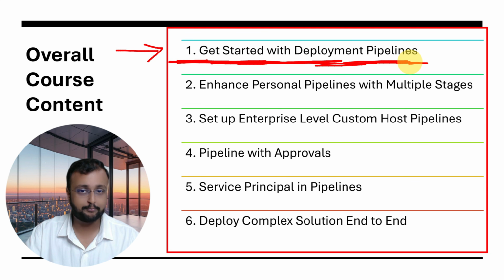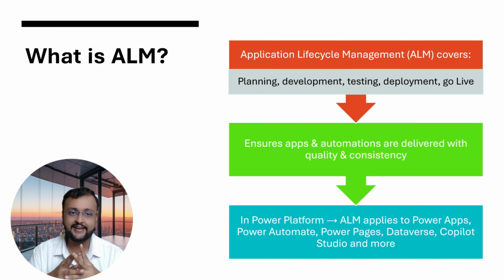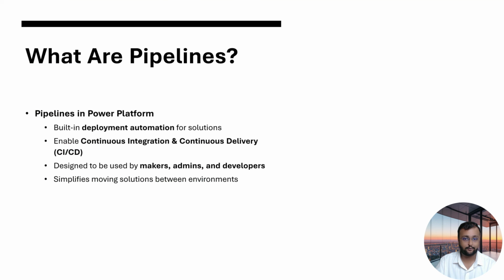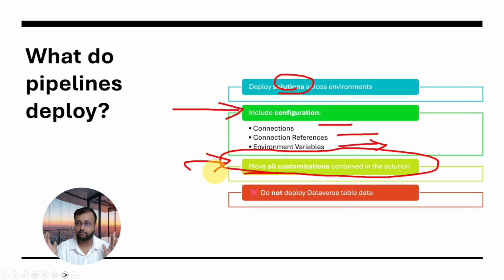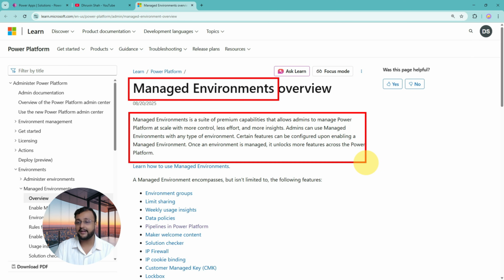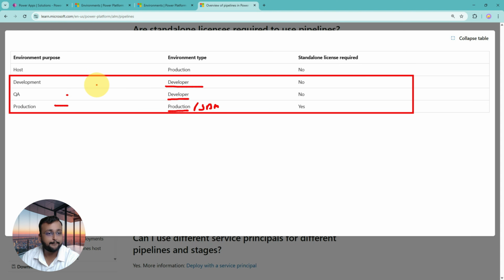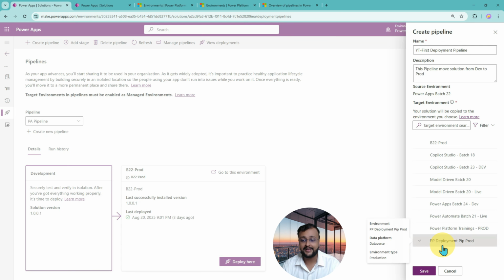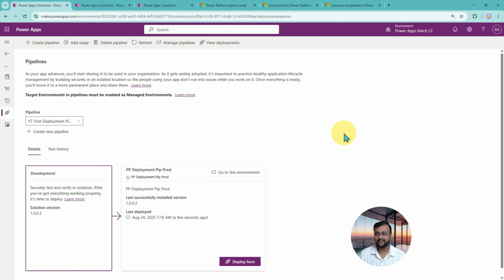Power Platform Deployment Pipelines Step by Step Tutorial Series | Episode 01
Welcome to Episode 01 of my new Step-by-Step Power Platform Deployment Pipelines Series! 🎬 In this episode we will start our journey for deploying our first deployment pipeline from scratch!

In Episode 01 of the Power Platform Deployment Pipelines Series, we cover the foundations of Application Lifecycle Management (ALM), the role of Solutions in deployments, and an introduction to Deployment Pipelines in Power Platform. You’ll learn why pipelines are better than manual import/export, explore the difference between Platform Host and Custom Host pipelines, and understand the prerequisites like Dataverse and Managed Environments. The session walks through setting up your first Deployment Pipeline (Dev → Prod) step by step, performing your first deployment, and verifying the solution in the target environment. This episode sets the stage for advanced topics like multi-stage deployments, approvals, service principals, and enterprise-level pipeline setups in the upcoming parts of the series.

Today we’ll begin with the fundamentals of Deployment Pipelines in Microsoft Power Platform.

In this video, you’ll learn:
✅ What is ALM (Application Lifecycle Management) in Power Platform
✅ The role of Solutions in Deployment
✅ What are Deployment Pipelines & why they matter
✅ Benefits of using Power Platform Pipelines over manual exports/imports
✅ Difference between Platform Host vs Custom Host Pipelines
✅ How to set up your first Deployment Pipeline step by step
✅ Performing your first basic deployment (Dev → Prod)

This episode is 100% FREE – future episodes will be part of my YouTube Premium Membership.

📌 Chapters
◾ Introduction to the Series & Premium Content
◾ What is ALM (Application Lifecycle Management)?
◾ Solutions in Power Platform & Deployment Basics
◾ What are Deployment Pipelines?
◾ Benefits of Using Deployment Pipelines
◾ What Do Pipelines Deploy?
◾ Manual Deployment vs Automated Pipelines
◾ Platform Host vs Custom Host Pipelines
◾ Prerequisites for Pipelines Setup
◾ Creating Your First Deployment Pipeline
◾ Performing Your First Deployment (Dev → Prod)
◾ Verifying Successful Deployment

📌 Key Takeaways
💡 Deployment Pipelines simplify CI/CD in Power Platform.
💡 Solutions are the only artifact that support ALM and Pipelines.
💡 Pipelines automate deployments, reducing manual effort and errors.
💡 Platform Host Pipelines are simple, maker-friendly, and quick to set up.
💡 Custom Host Pipelines are enterprise-ready with governance & approvals.
💡 First deployments are straightforward, but complex solutions can also be managed with pipelines.

This series is for anyone working with Power Platform solutions:
👩‍💻 Makers & Citizen Developers – Move apps/flows/pages between Dev, Test, and Prod easily.
👨‍🔧 Admins – Configure managed environments, pipelines, and enforce governance.
👨‍💼 Pro Developers – Extend pipelines with service principals, approvals, and automation.
🏢 IT & DevOps Engineers – Learn native Power Platform CI/CD without full Azure DevOps complexity.
🎓 Students & Learners – Understand ALM concepts and real-world deployment practices.

📺 Episode Roadmap (6-Part Series)

🔹 Ep 01: Introduction & First Deployment (Dev → Prod)
🔹 Ep 02: Multi-Stage Deployment with Environment Variables & Connections
🔹 Ep 03: Enterprise-Level Custom Host Pipelines
🔹 Ep 04: Pipelines with Approvals & Multi-Stage Governance
🔹 Ep 05: Pipelines with Service Principals (Enterprise Authentication)
🔹 Ep 06: Complex End-to-End Deployment (Apps + Flows + References)